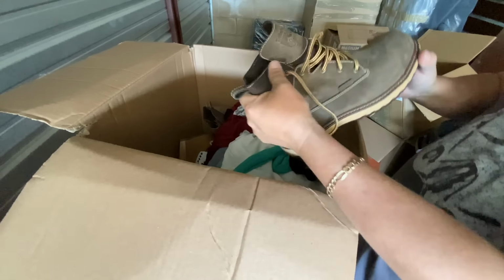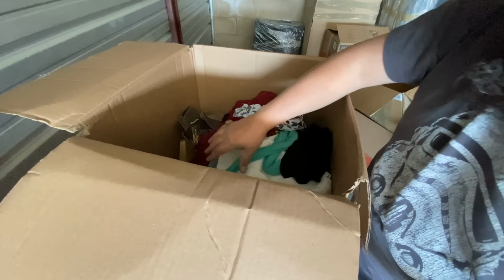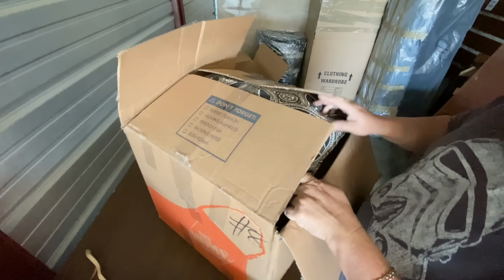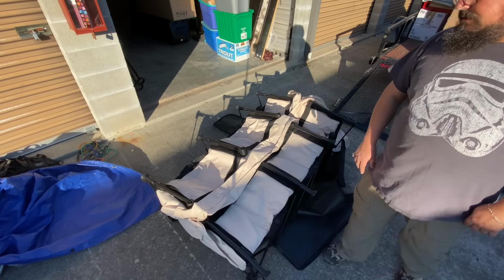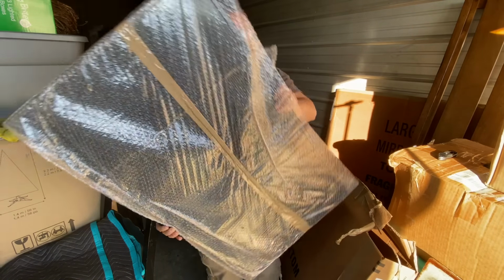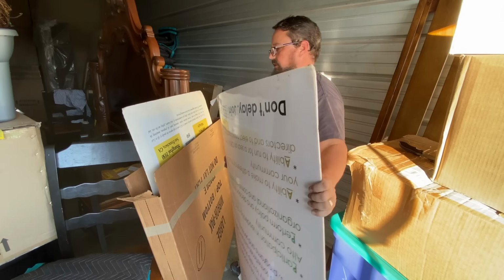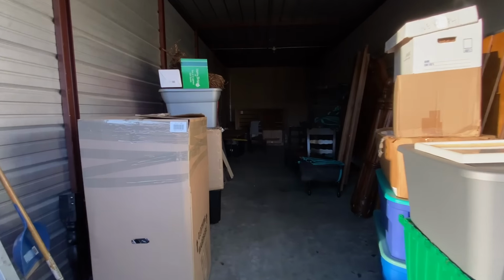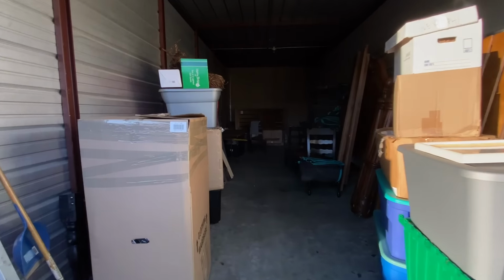DISTURBING! She was NOT PREPARED for what's inside the trunk bought at the moving storage auction.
We're getting down the the last bit of pallet items to dig through. We have a handful of boxes to check out... and a trunk.

Janna bought the pallet with the trunk, so I saved it for her to go through. But she was not prepared for the disturbing items we'd find inside.

What did we find? How weird could this get? Come along with us for another storage locker adventure, and get a taste of what makes us Locker Nuts.

Also check out these YouTube channels for our friends (they all often appear in Locker Nuts videos):

Want to send us some love?
Locker Nuts
12935 Alcosta Blvd. #3761

***Please don't message me through the eBay store. Thanks!